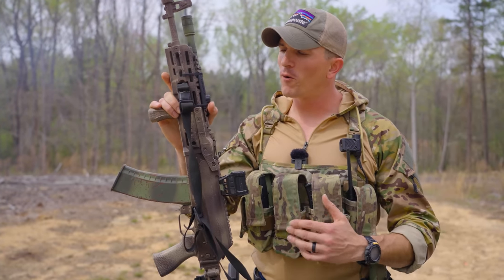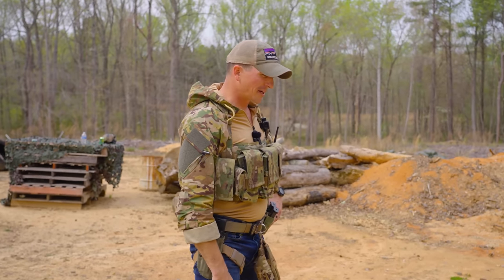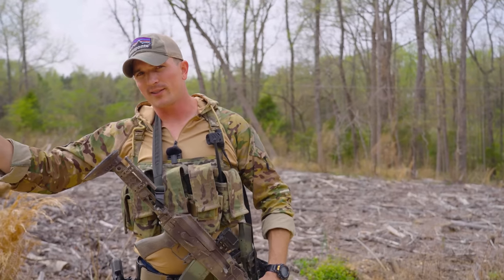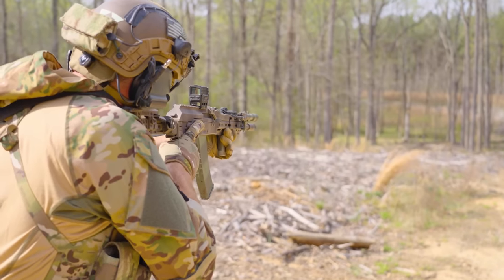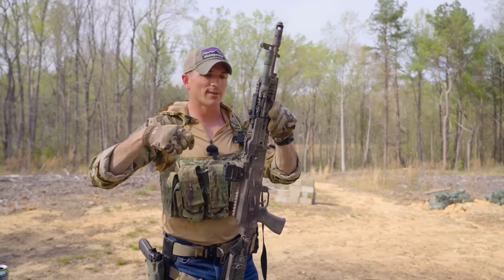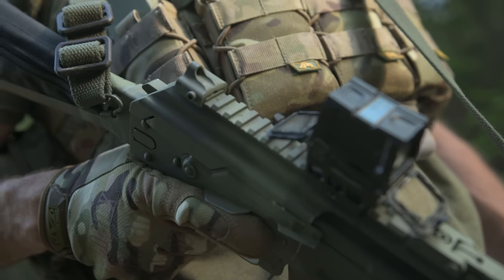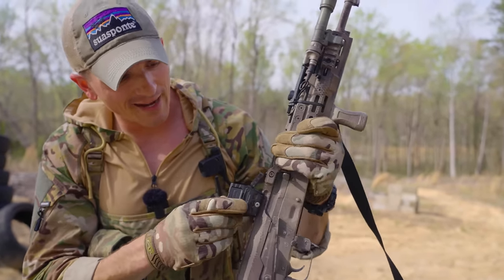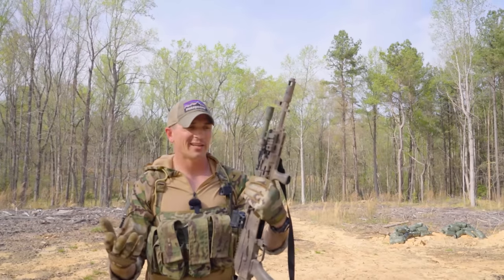USA Made Zenitco Killer?? Midwest Industries Alpha AK 74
Today I'll be going over my new AK 74 setup, featuring the Midwest Industries Alpha Series kit.

Since posting my 10,000+ round review video on my PSA AK-74, I decided to send the rifle back to PSA, to get it refurbished with the newer gen 2 spec parts.

Gen 1 PSA AK 74s exhibit some weird wear patterns on the lugs, which is not typical on other 74s of different manufacturers. They have since fixed this issue with the gen 2 versions of the guns.

After receiving the rifle back from PSA, I wanted to change the look of the gun, so I decided to try out some of the newest offerings from Midwest Industries (the Alpha Series furniture).

Join me while I test out this new AK, and give my thoughts on the new, Zenitco inspired, Alpha Series kit.

Follow the link below to get entered into our monthly giveaway!

(Optics and attachments I use)

Primary Arms Mini Reflex Offset Mount For PAO MicroPrisms

Texas Weapon Systems Dog Leg Gen 3 Dust Cover

Chapters:
00:00 - Intro
02:47 - Sponsors
03:39 - Drill Overview
06:43 - The Drill
16:09 - Rifle Overview
24:50 - Outro